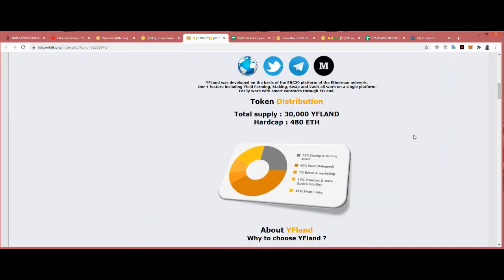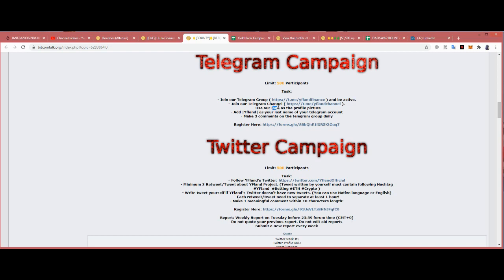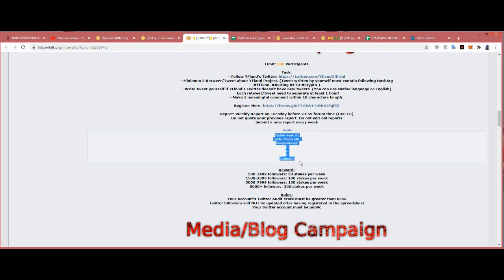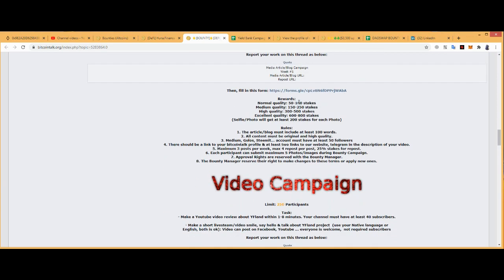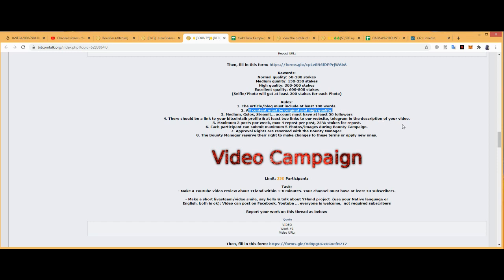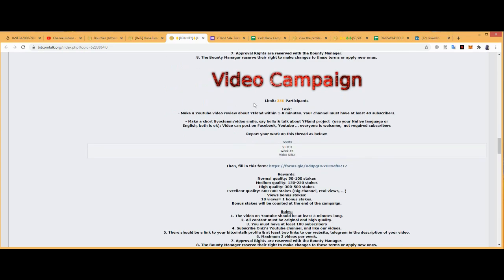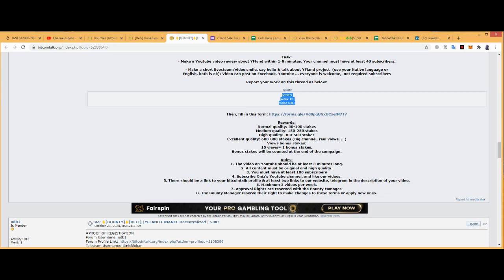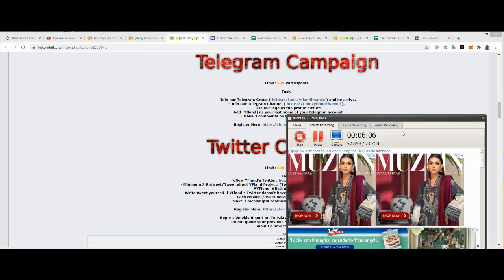YFLAND Bounty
Bitcointalk username: syedrasool2020
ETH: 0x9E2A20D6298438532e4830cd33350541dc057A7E